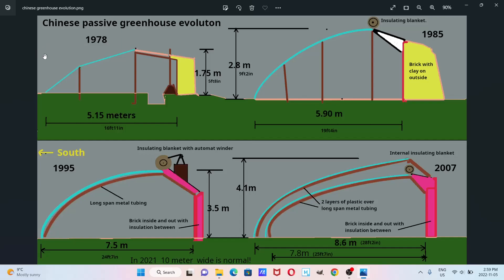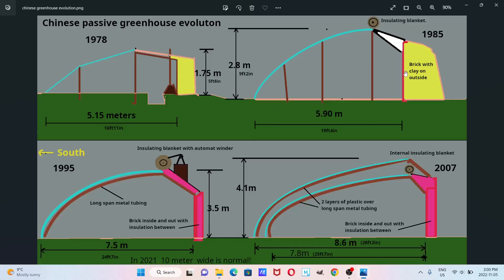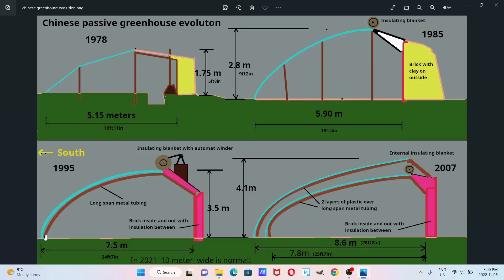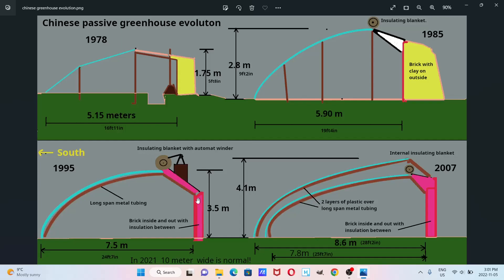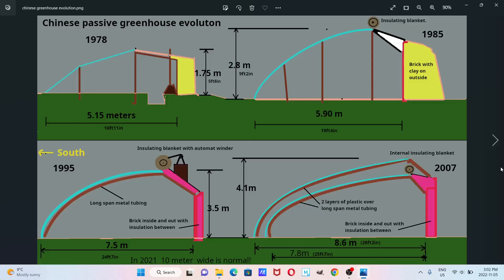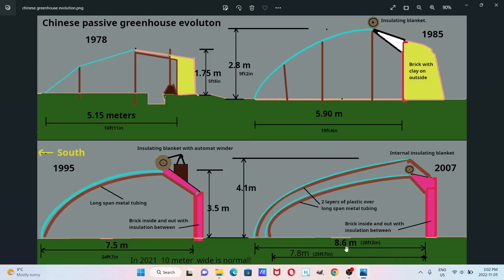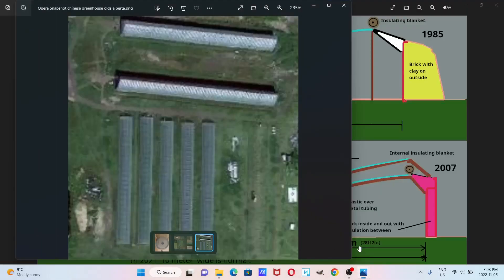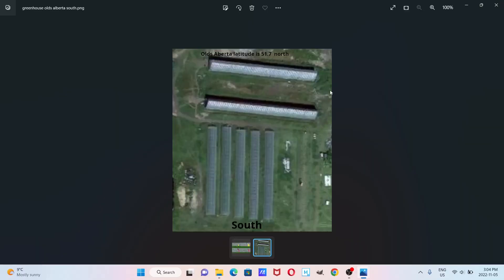Evolution of Chinese passive solar greenhouses 1970's to 2020's.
Passive solar greenhouses are optimized for the short days of winter when it's cold and  the sun is low in the sky and  shines in  from the south.  They have enhanced insulation and they greatly extend the growing season.  The Chinese versions are somewhat different from north American Visions for passive solar design.